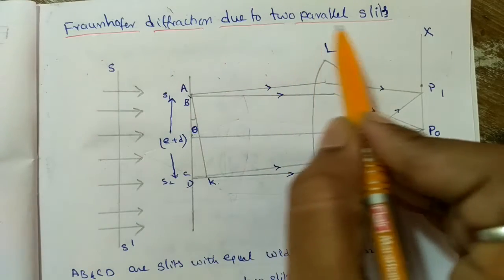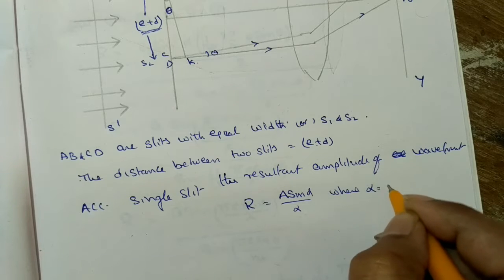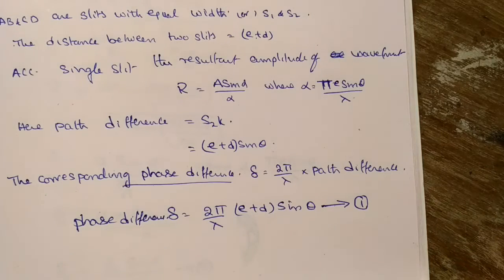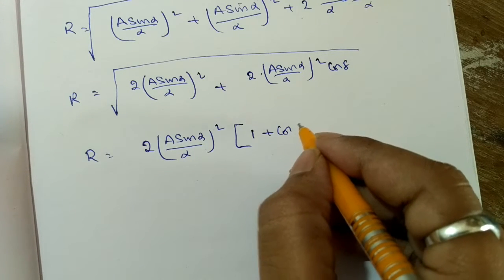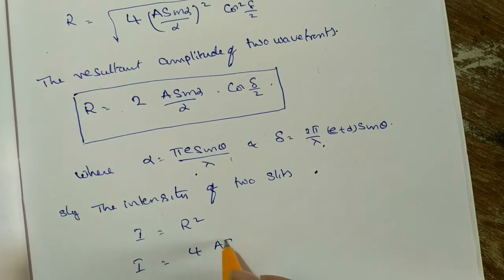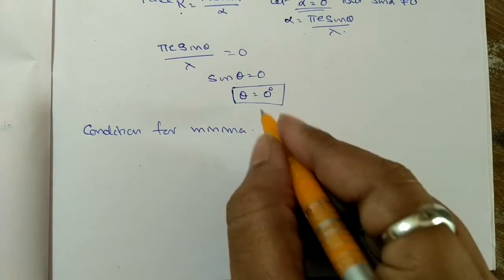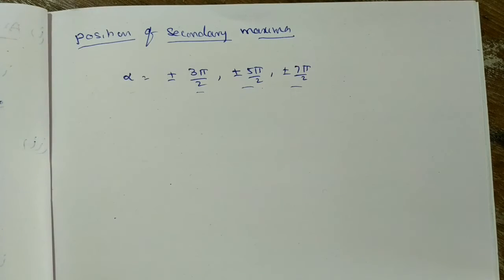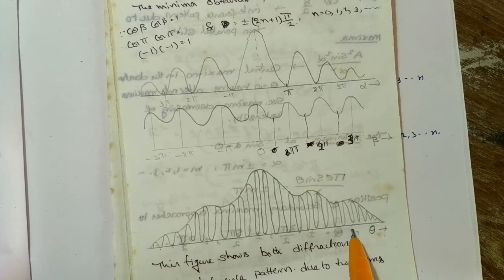Fraunhofer diffraction due to two slits